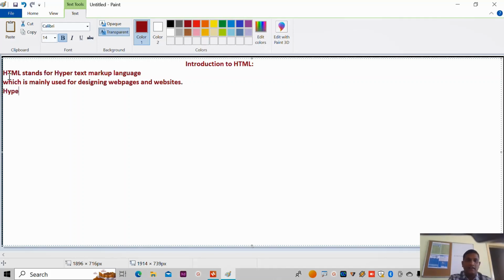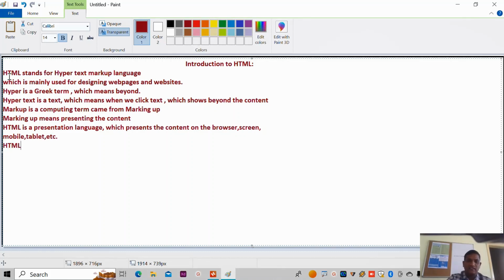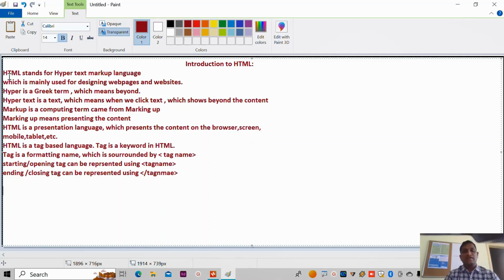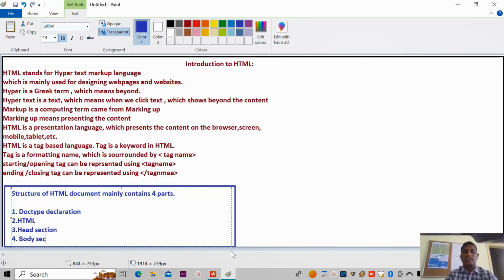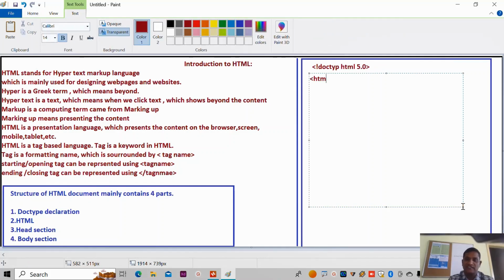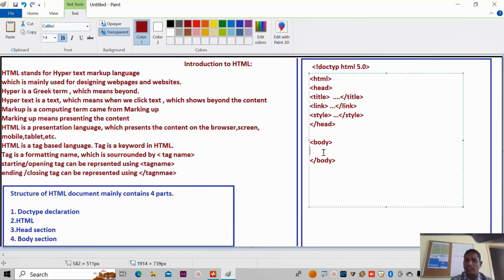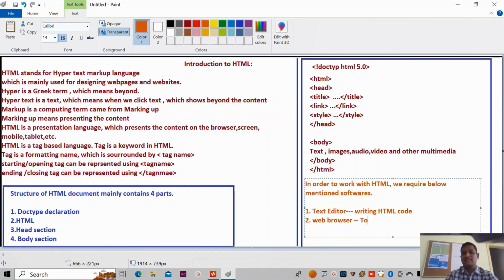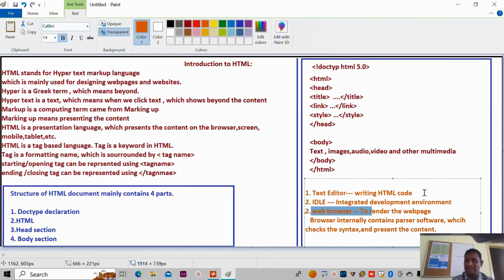1 . Introduction to HTML